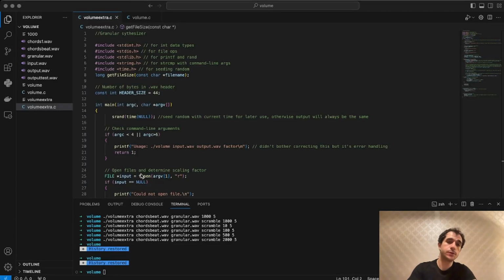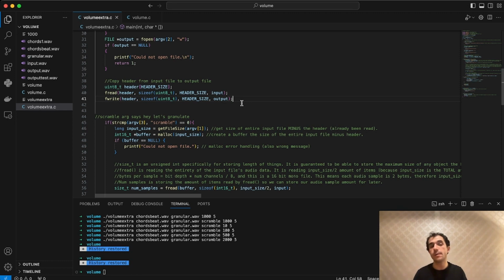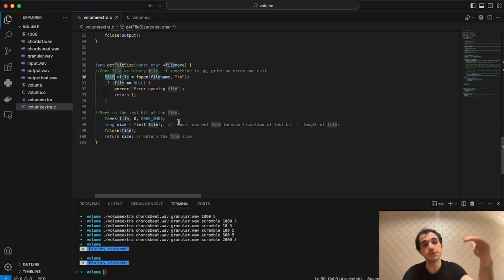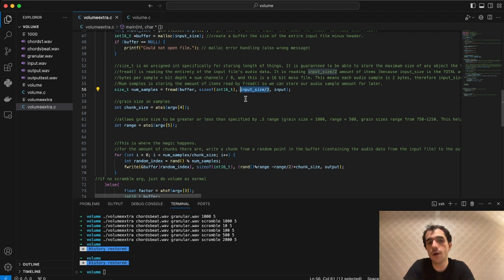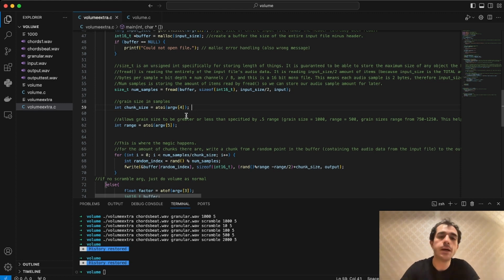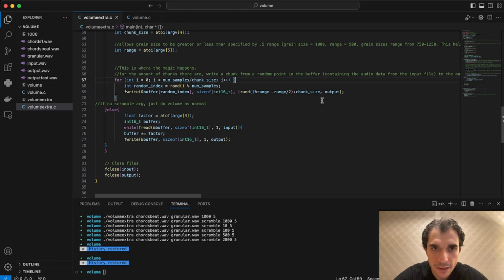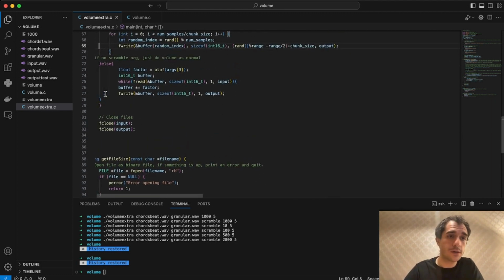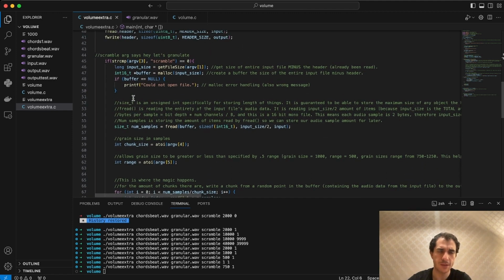Granular Synthesis in C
Here is how to implement a granular synthesizer in C.

This is an extension of my step by step video on CS50's Lab 4 Volume problem, so check that out if any of this is unclear.

0:00 Setup
3:00 Getting necessary variables
12:05 Granulation
15:43 Testing and output